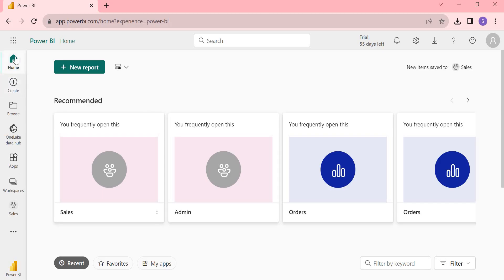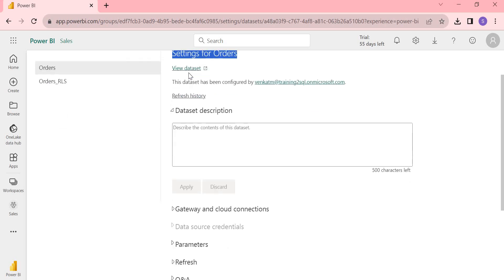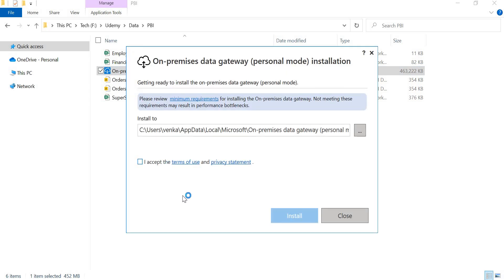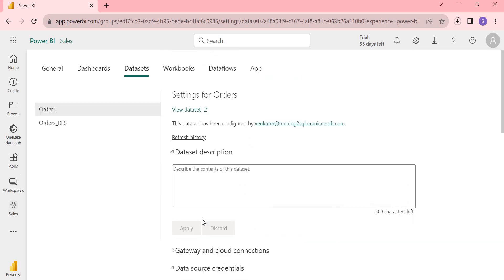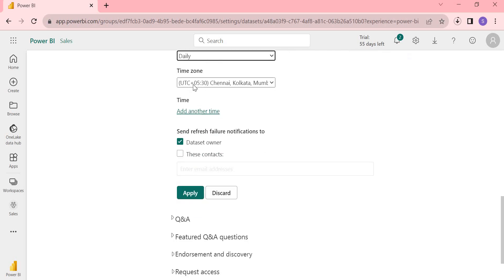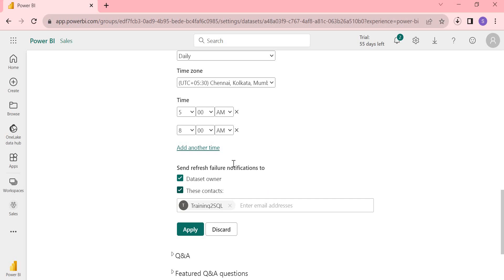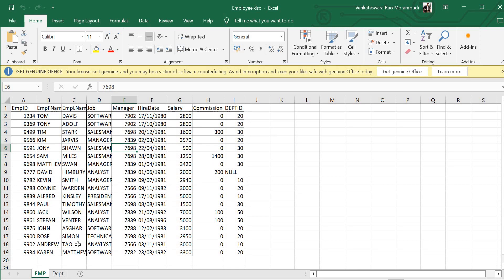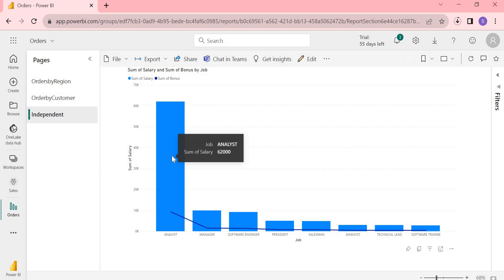Power BI Tutorials | Power BI Gateway Installation & Configuration | Gateway setup Power BI Service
Power BI Gateway Installation and Configuration
Gateway setup in Power BI
power bi gateway setup step by step
Power BI Gateway All You Need to Know
why gateway required in power bi

DAX Interview Questions and Answers for experienced professionals...

TCS Power BI Interview Questions and answers...

Deloitte SQL Interview Questions and Answers

Overview and create basic report for first time | Power BI Dashboard Examples

Power BI Multiple Charts in Single Page | charts in Power BI

Power BI Tutorials | What is filter and its types of filters in power bi | power bi filters

Power BI Tutorials | Filters examples in Power BI | Power BI filters with examples